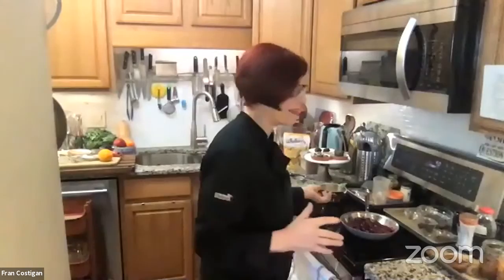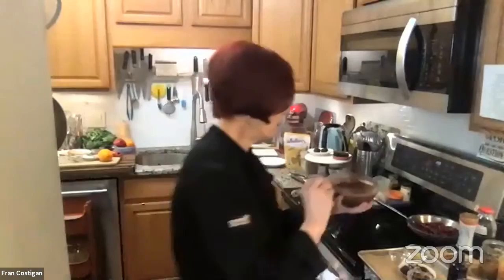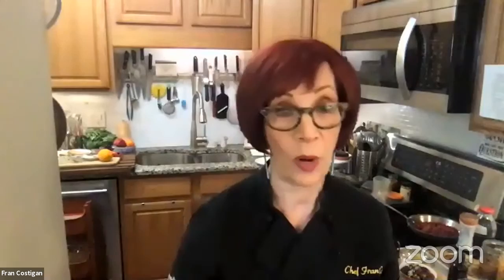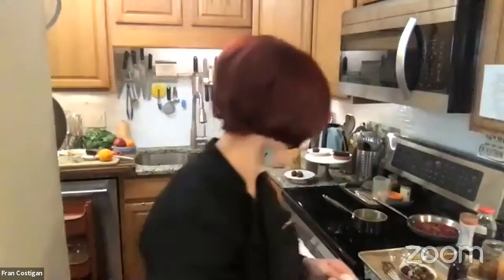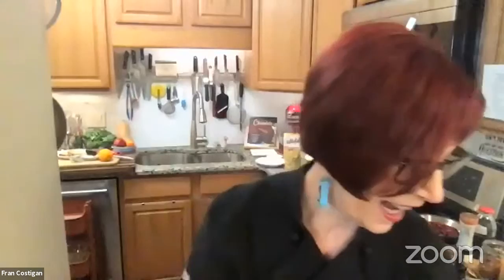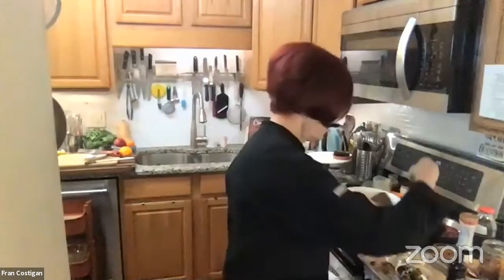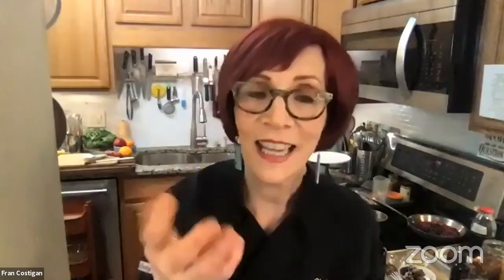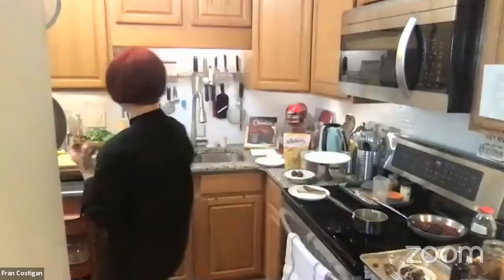Easy Chocolate Ganache 3 Ingredients | Vegan Baking with Fran Costigan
Fran Costigan, chef, cookbook author and director of Vegan Baking and Pastry at Rouxbe cooking school, is internationally renowned as the authority on vegan desserts. Professionally trained, Fran was a chef in both traditional and vegan pastry kitchens before moving into teaching 25 years ago at the time she embraced the vegan lifestyle. Her unapologetically luscious confections lack nothing — except dairy, eggs, white sugar, and cholesterol. Fran’s vegan desserts are appropriate for everyone who loves dessert, whether or not dietary restrictions are an issue. The 90-day Essential Vegan Desserts Course that Fran developed and leads at Rouxbe, the world’s leading online cooking school, is based on her wildly popular Vegan Baking Boot Camp Intensive®. She is thrilled to welcome students of all skill levels, beginners to professionals, from around the globe to this unique in the world course.Fran’s cookbook, Vegan Chocolate Dessert: Unapologetically Luscious and Decadent Dairy-Free Desserts, is available in German, French and Italian editions, and follows the classic, More Great Good Dairy Free Desserts. A native New Yorker, Fran moved recently to Philadelphia, and is enthusiastically trying the many veg-forward restaurants. You can find Fran sharing her passion across North America and Europe, at schools, conferences, festivals, and corporations such as Google, at resorts and on cruise ships too. A professional member of the International Association of Culinary Professionals, Women Chefs and Restaurateurs, Les Dames d’Escoffier, and Association of Food Journalists, Fran is a proud to be an advisory board member of the New York Coalition for Healthy School Foods, Vegan Trade Council and Main Street Vegan Academy. Fran wants everyone to know that she eats big plates of beans and greens and grains before she enjoys her daily small sweet treat.

Follow @GoodCakesFran on Twitter, Instagram, Pinterest and Fran Costigan Vegan Pastry Chef on Facebook.

Bittersweet Chocolate Ganache: The Glorious All-Purpose Chocolate Treat
It sounds fancy, posh even, but chocolate ganache is quite straightforward.
The simplest ganache is made with just two ingredients: a quality chocolate and typically heavy cream. Plant- based ganache is dairy-free and just as delicious, decadent, versatile and uncomplicated. Chocolate and plant milk or cream, or even water and juice, melted together makes a gorgeous ganache. Change the proportion of the ingredients or the temperature and you’ve got many desserts at the ready.
Makes 2 cups/ 480ml

Pouring Ganache Glaze a cake or torte creates a shiny, impressive glaze. Dipping cupcakes into this type of ganache is stunning. Brownies, cookies (try dipping just a half or drizzle lines and dots from a fork. Room temperature Ganache becomes a spreadable filling for cookies and cakes and can be swirled onto cakes. Cold and set Ganache is the basis of truffles.The plant milk or cream can be infused with spices and herbs- think ginger, chai, ancho chiliUse a quality high percentage chocolate

Ingredients
8 ounces dark chocolate (70 to 72%), finely chopped
1 1⁄4 cups soy, oat or almond milk (more as needed to adjust consistency)
1 1⁄4 teaspoons pure vanilla extract
1. Add the chocolate to a heatproof bowl and set aside while you heat the milk.
2. Pour the milk into a small saucepan. Cook to a low boil over medium heat.
3. Immediately remove the saucepan from the heat. Pour the hot milk over the chopped chocolate all at once. Rotate the bowl so the chocolate is completely submerged. Cover the bowl with a plate and let stand undisturbed for 2-3 minutes. Add the vanilla and whisk from the center out only until smooth and glossy.
4. Keep the bowl of ganache at room temperature while you test the final consistency. Dip a teaspoon into the ganache, set the coated spoon on a small plate, and refrigerate for 10 to 15 minutes. After chilling, the ganache on the spoon should be smooth and firm but should still taste creamy. It is unlikely, but if the glaze is too firm, add a tablespoon of room temperature milk, and repeat the test. Add a second tablespoon if needed.

5. Pass the ganache through a strainer into a bowl. Whisking slowly will speed the process.
Allow the ganache to thicken at room temperature for 15 to 25 minutes, or until it will coat a spoon thickly with minimal dripping but remain pourable. Stir a few times from the outside into the center before glazing.

Keeping
The glaze can be refrigerated in a tightly closed container for up to five days and frozen for up to one month. The glaze hardens when it is cold and will need to be reheated. To reheat, spoon the glaze into a heatproof bowl that fits over a saucepan of barely simmering water. When about two-thirds of the glaze is melted, stir gently until it is smooth. Adjust the consistency as needed by stirring warm nondairy milk into the glaze a little at a time.